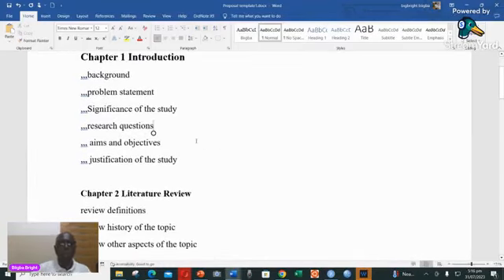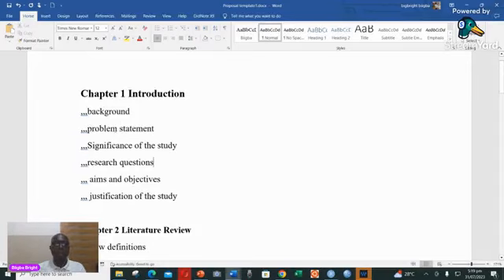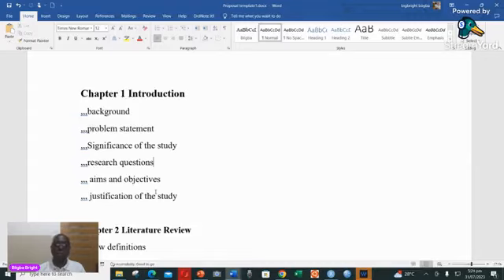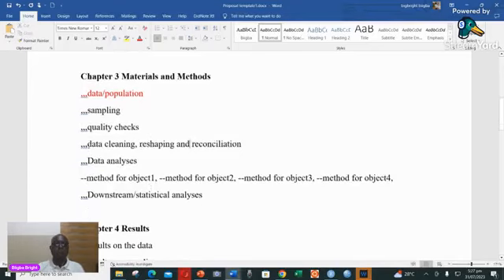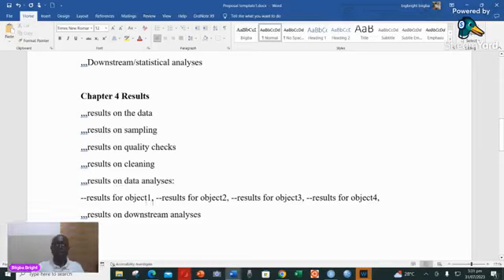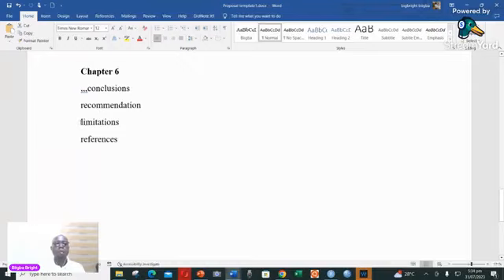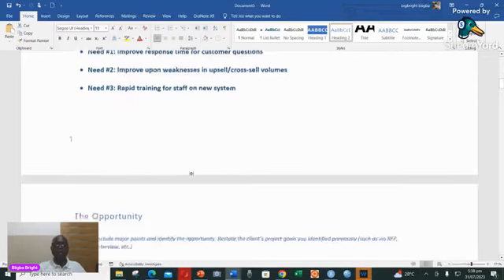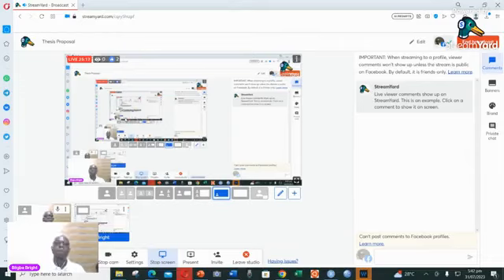How to write Your thesis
this is a step by step guide to writing academic thesis in the sciences